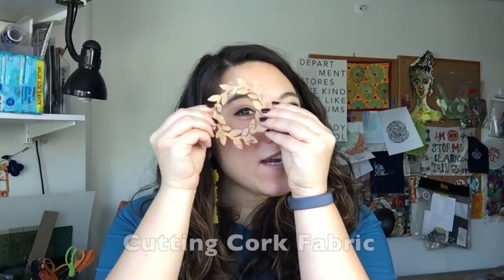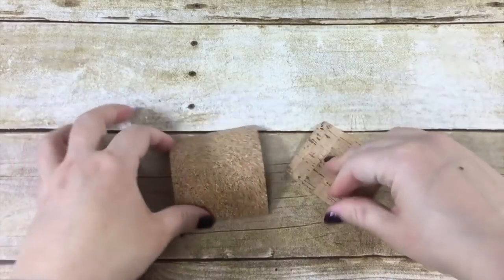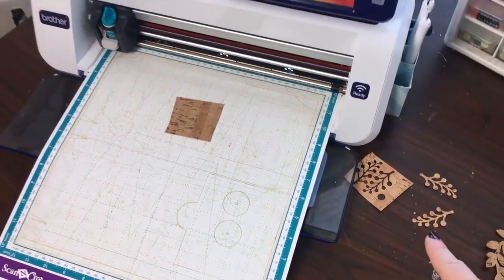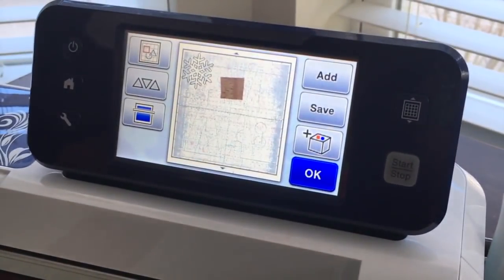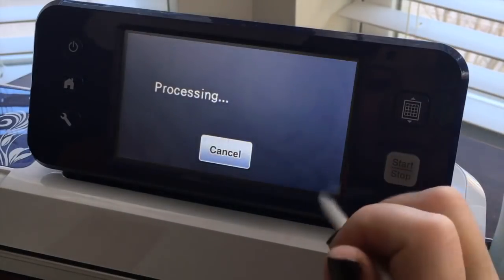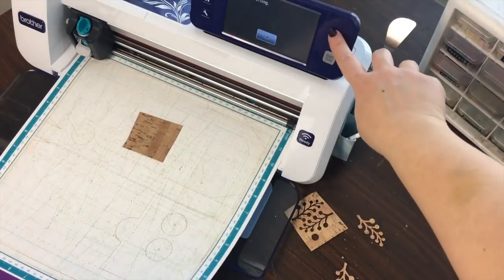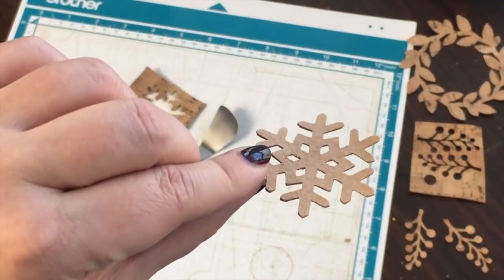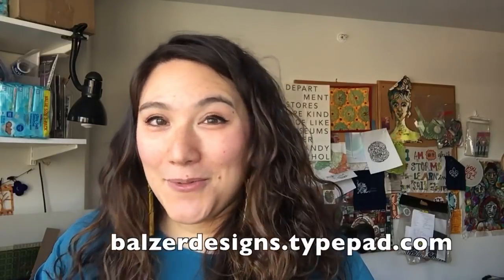ScanNCut Cutting Cork Fabric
Julie tells us the difference between cork and cork fabric and shows us just how easy it is to cut with the ScanNCut.